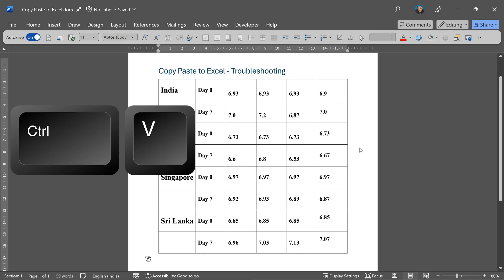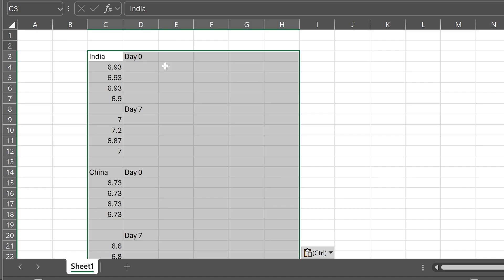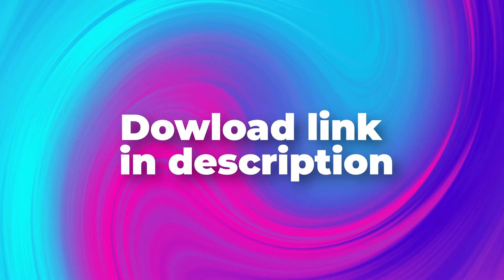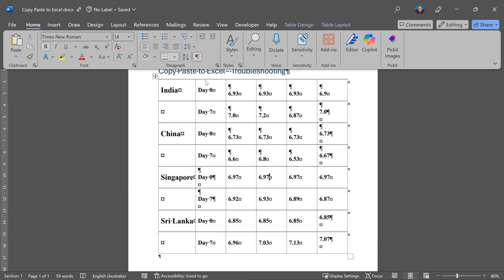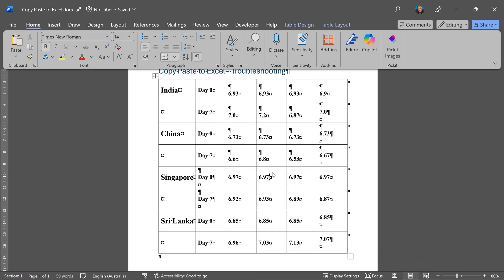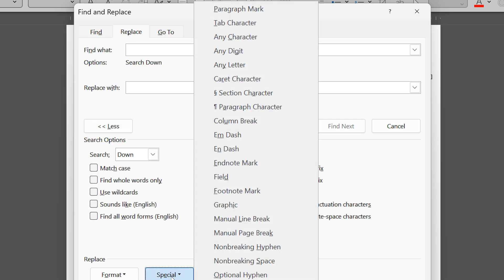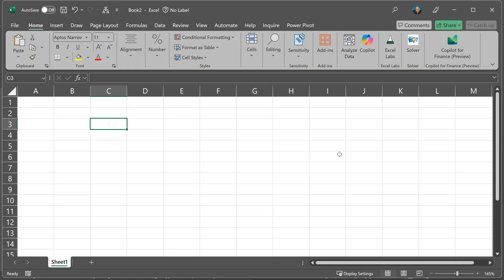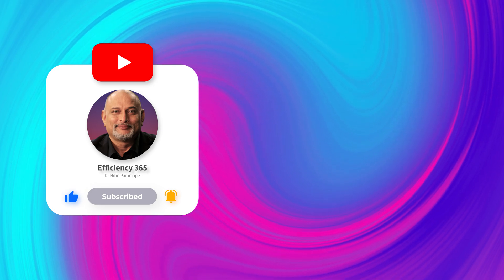Word to Excel Copy Paste Troubleshooting - Wildcard Search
Troubleshoot problems while copy pasting from msword to excel
Learn the power of show hidden characters and Find Replace Wildcard in word.

Efficiency Best Practices for Microsoft 365
130 best practices everyone must know